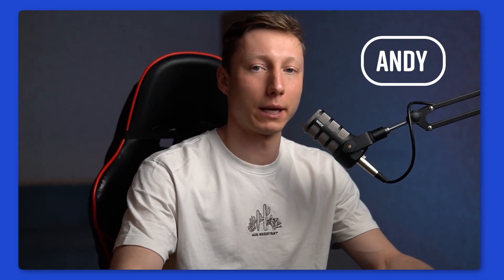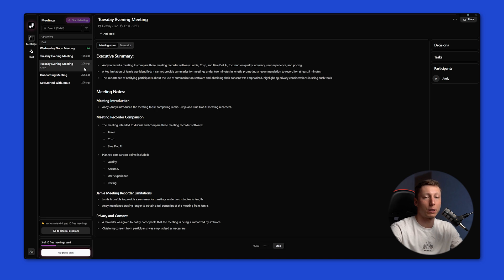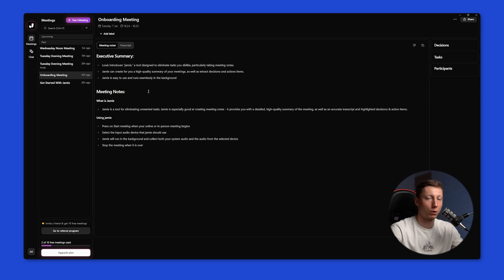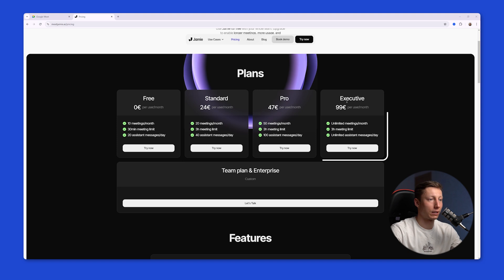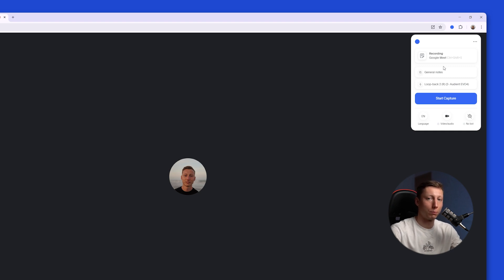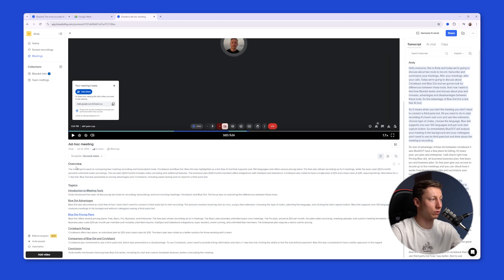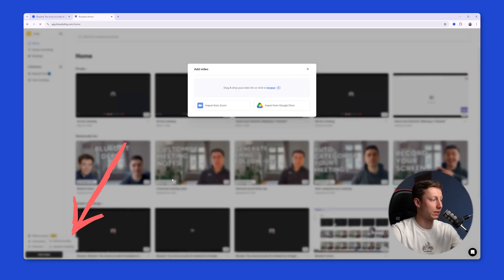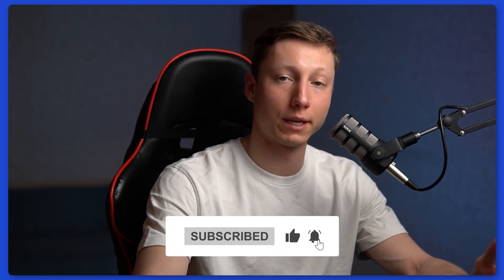Free AI Note Taker: Jamie AI Review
If you want a private AI meeting assistant that captures every detail without joining your meeting or notifying other participants, Bluedot ai note taker is the smarter alternative. Bluedot records, transcribes, and organizes your notes discreetly in the background, delivering secure, GDPR-compliant documentation without bots or interruptions.

Discover why more teams trust Bluedot over Jamie AI as the most reliable, non-intrusive AI note-taker for effortless, confidential meeting records.

👉🏻 In this video, we dive into an Jamie AI Review exploring how this AI note taker compares to Bluedot in terms of its key features, the transcription it produces, and the insights it provides.

With both tools offering free versions, which one could be right for you and your business?